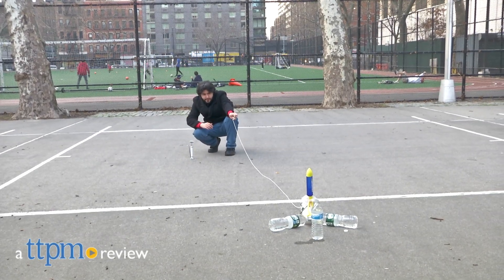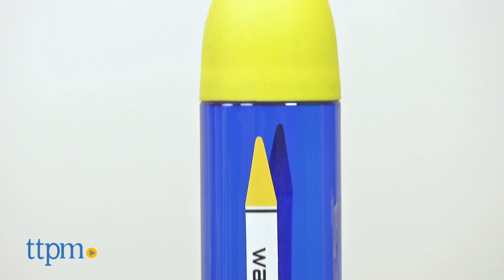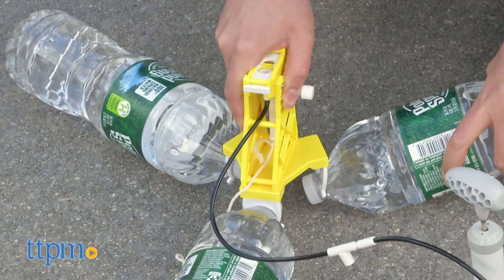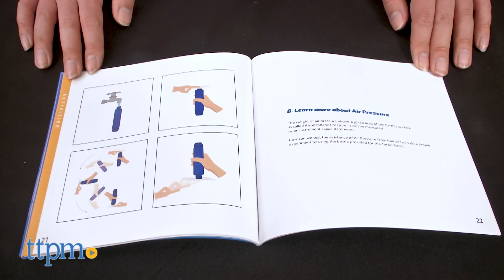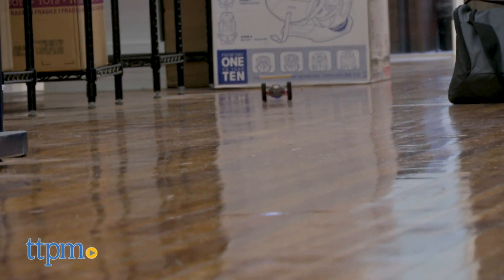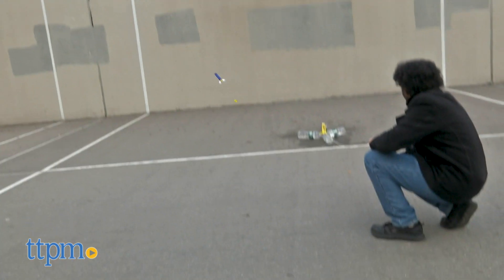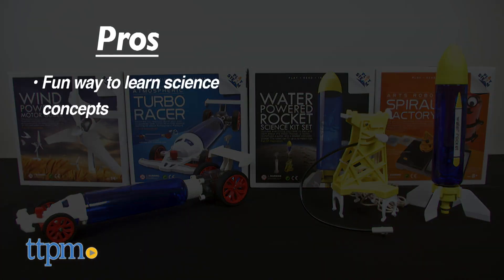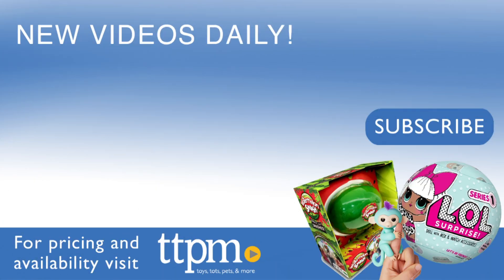STEM Toys Water Powered Rocket, Wind Powered Motor Glider & Arts Robot Spiral Factory from PlaySTEAM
TTPM reviews the Water Powered Rocket Science Kit Set and Atmospheric Turbo Racer by Play Steam. For full review and shopping info

Product Info: The Water Powered Rocket Science kit includes all the pieces to construct the rocket, a pump, and instructions. Assembly of the core rocket and launcher should take anywhere from 30 minutes to an hour, depending on your build speed. The Atmospheric Turbo Racer kit includes all pieces needed to assemble the car, a pump, and instructions. Setup took us a little under 20 minutes, and might be even quicker for some.